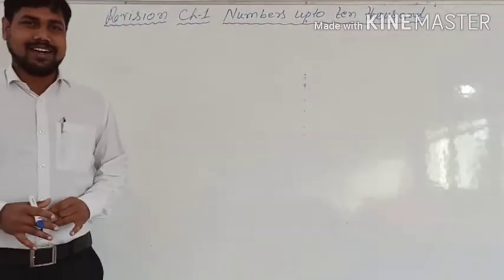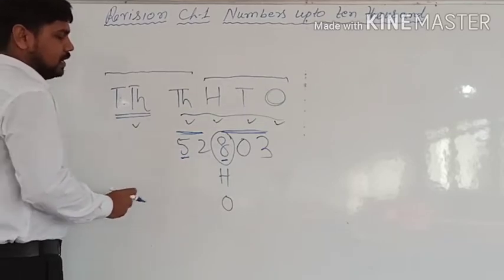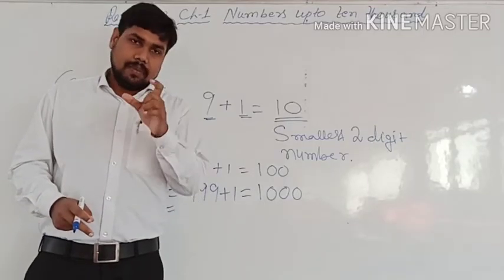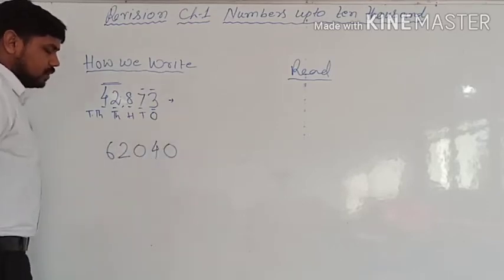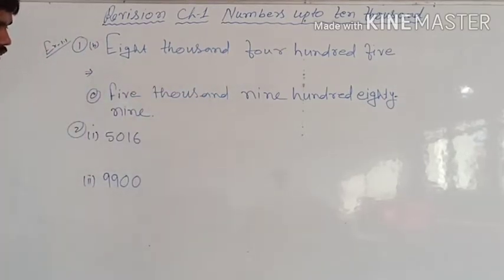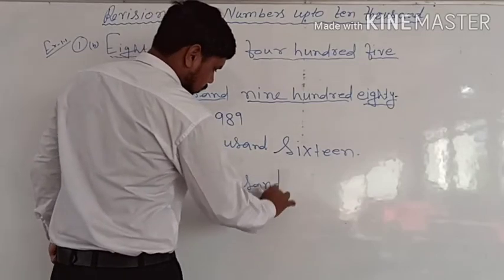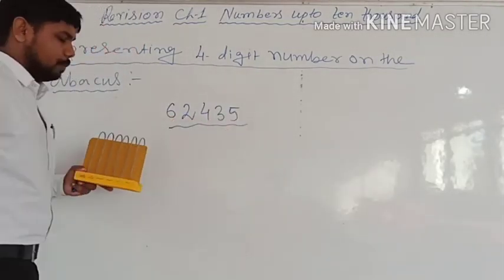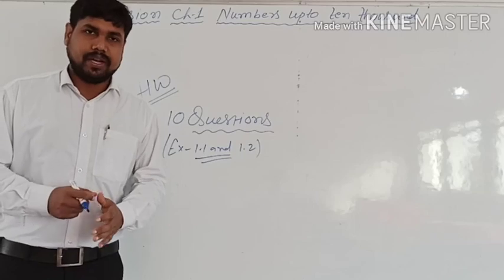Class 3 Mathematics Ch-1 Large Numbers & Abacus